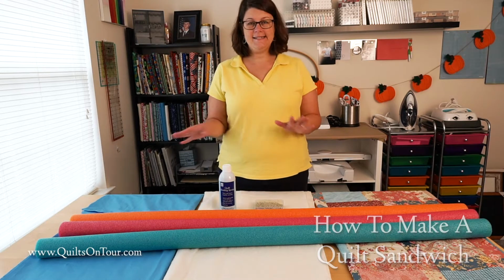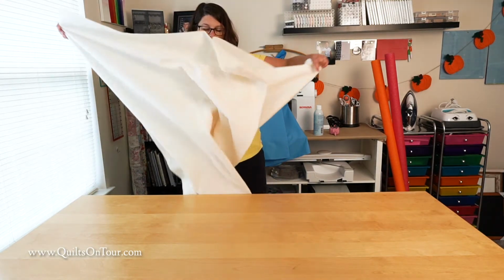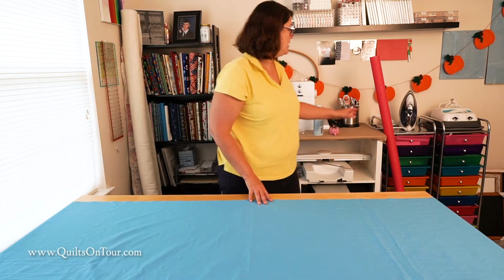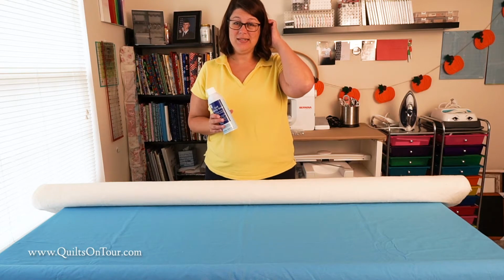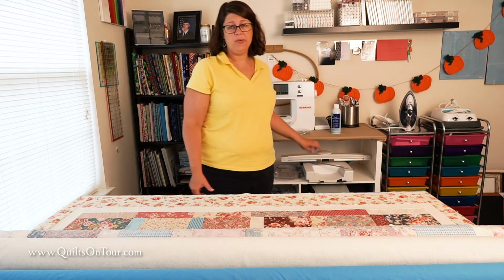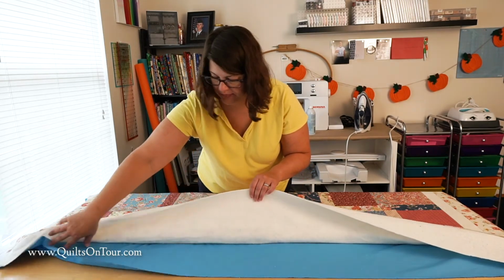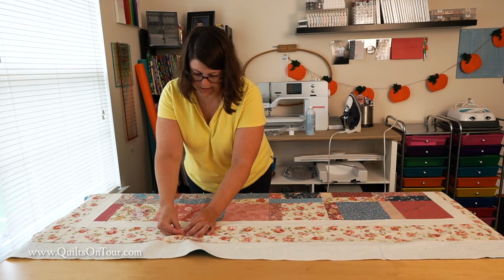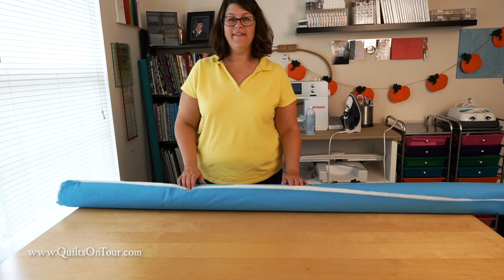How to make a quilt sandwich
In this video I show you how to make a quilt sandwich using pool noodles.  All you need is 3 pool noodles, basting safety pins, and basting spray.

The quilt pattern for this quilt is called Building Blocks from Missouri Star Quilt Co. and the Fabric is called Zellie Ann.

Curved Safety Pins

Basting Spray